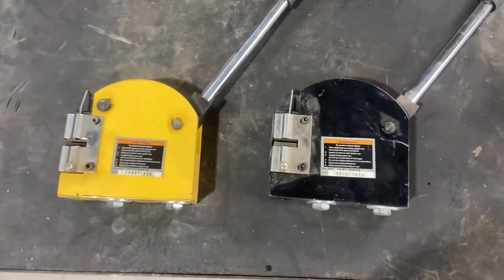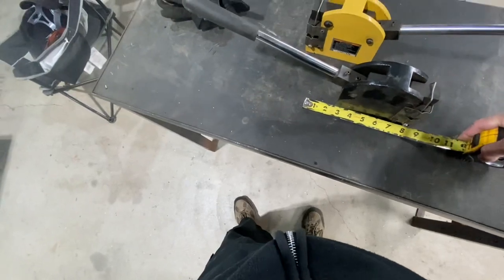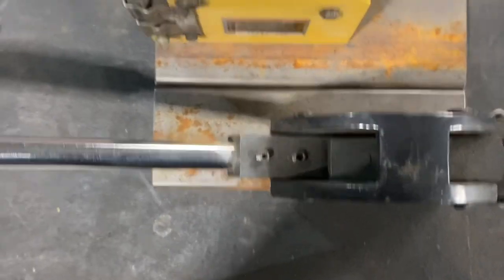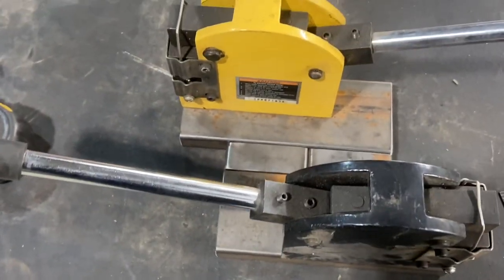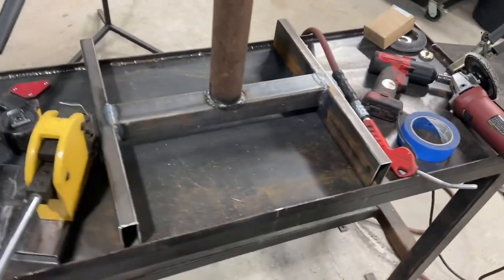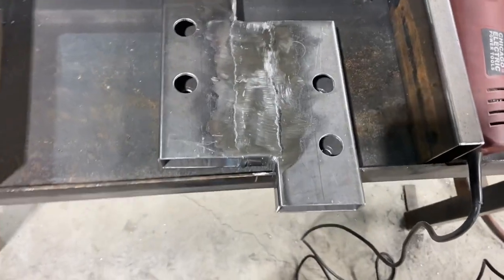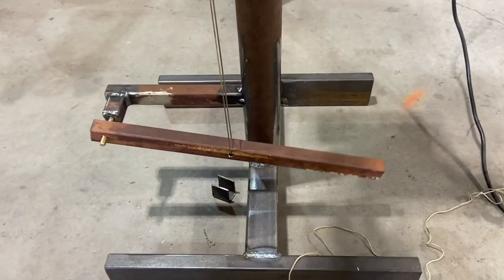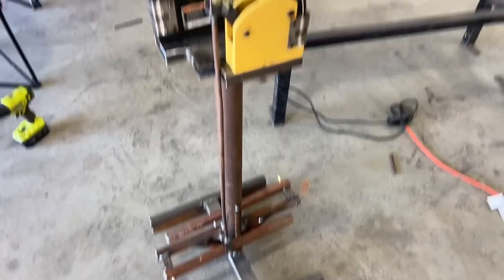How to build your own shrinker/stretcher machine.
A little how to on making a machine that houses a shrinker and stretcher for working with sheet metal.  Saw on of these at a friends shop and decided to see if I could make one myself.  It’s a little rough but it does work.  Enjoy the video and let me know what I can do to improve my content.  Thanks!